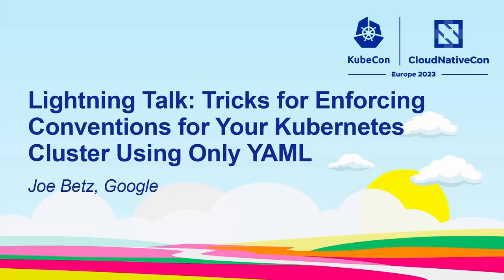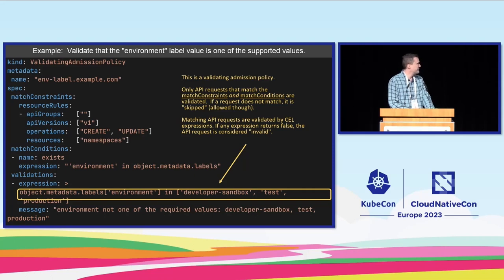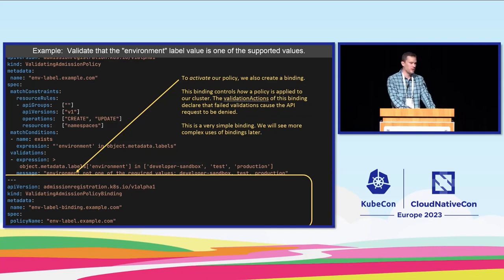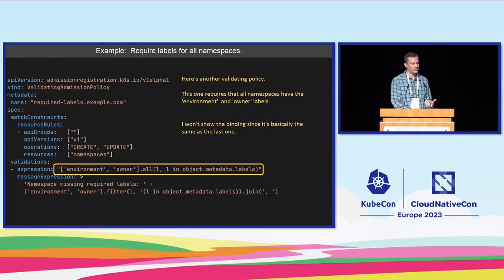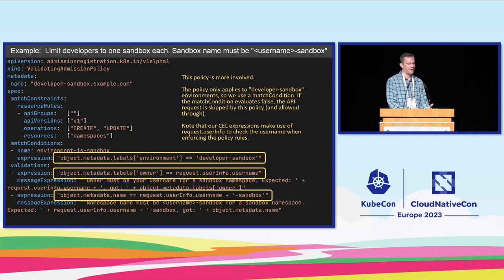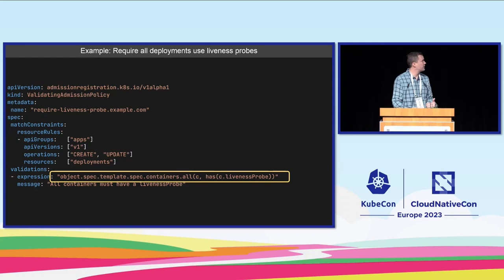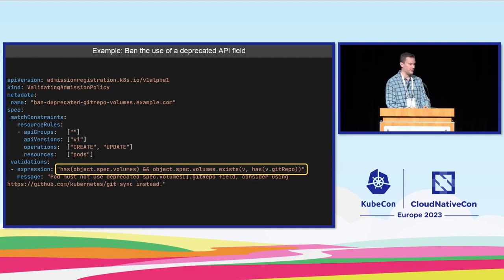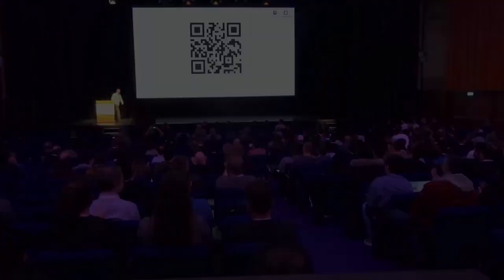Lightning Talk: Tricks for Enforcing Conventions for Your Kubernetes Cluster Using Only...- Joe Betz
Lightning Talk: Tricks for Enforcing Conventions for Your Kubernetes Cluster Using Only YAML - Joe Betz, Google

Have you ever operated a Kubernetes cluster for multiple developers? If you have, you probably realized quickly that things are going to be a lot smoother if you could just enforce some basic conventions. Maybe all your services have a well defined endpoint for the liveness probe but developers sometimes forget to set it up. Or maybe developers should always use a semantic version tag on their containers and avoid :latest. Or maybe there is a deprecated Kubernetes API field and you'd like to ensure it is never used in your cluster. In this talk we will run through a series of easy solutions to help enforce conventions using only YAML. You have a lot more control that you might realize. Learn from a Kubernetes contributor involved in the development of numerous extensibility features including CRDs, admission webhooks and admission policies. We will show you some handy tricks and leveraging new features including new features like Validating Admission Policies alpha API introduced in 1.26.